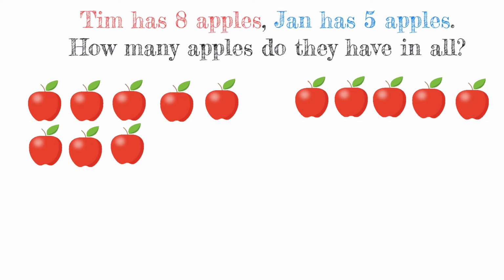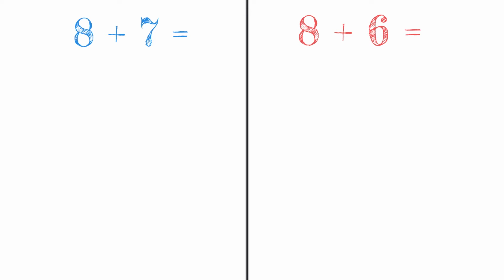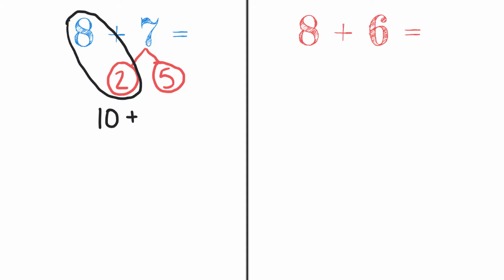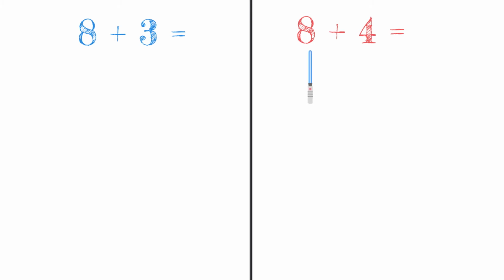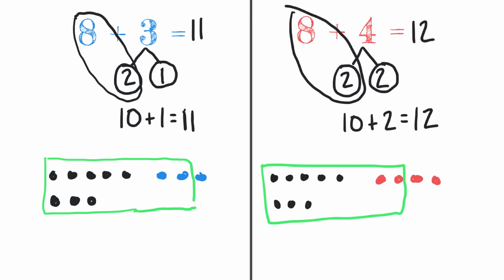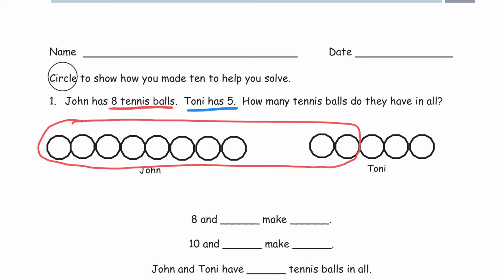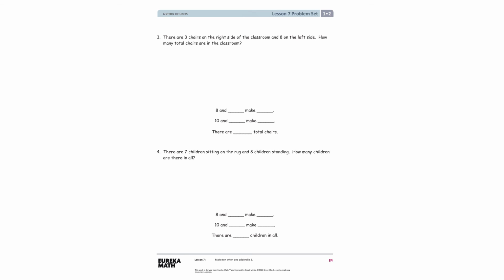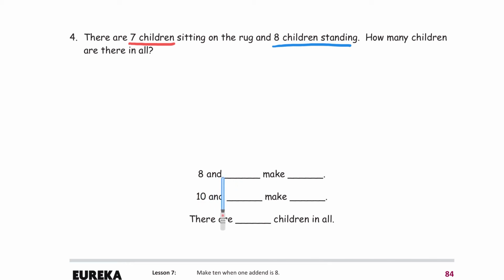Module 2, Lesson 7, Eureka Math Grade 1